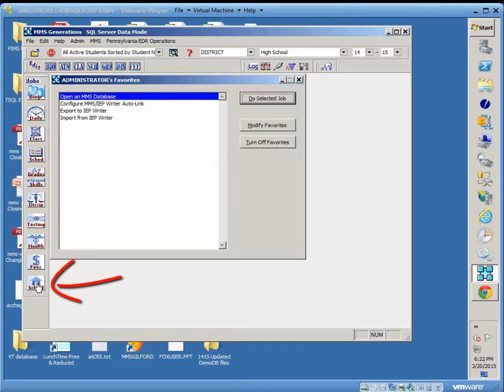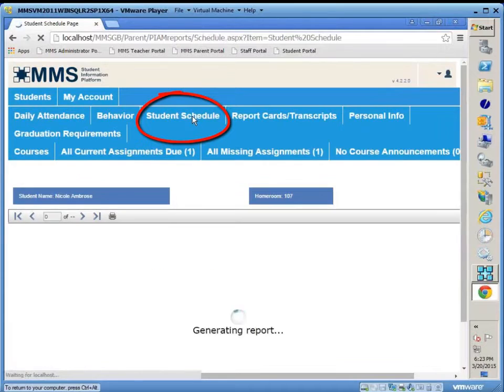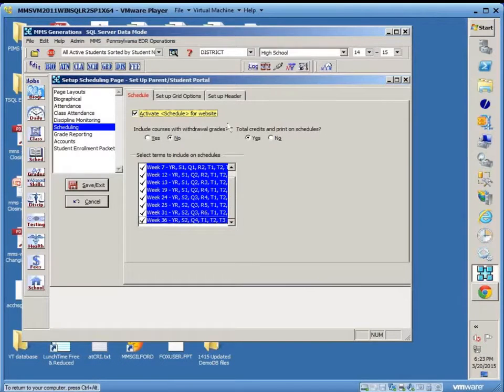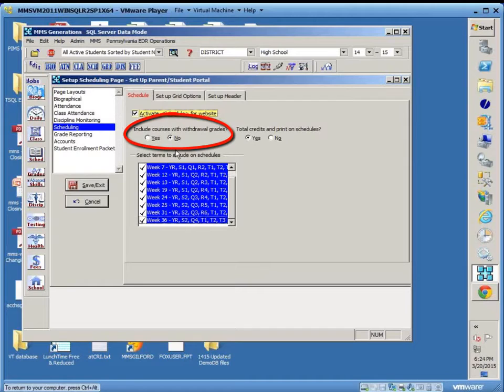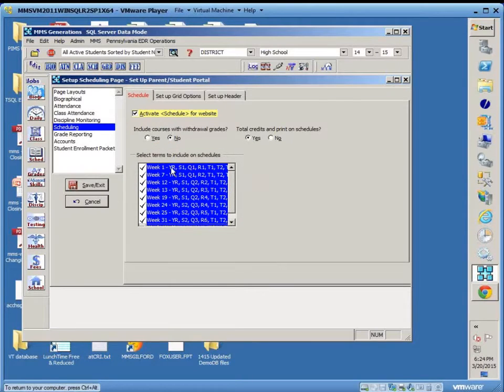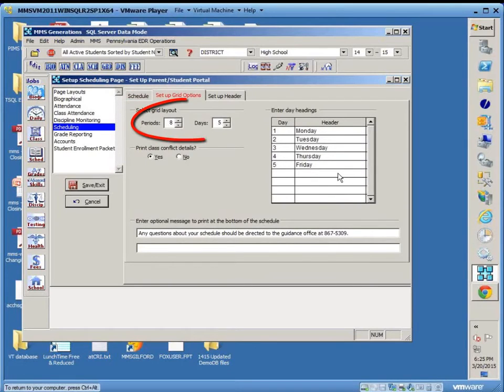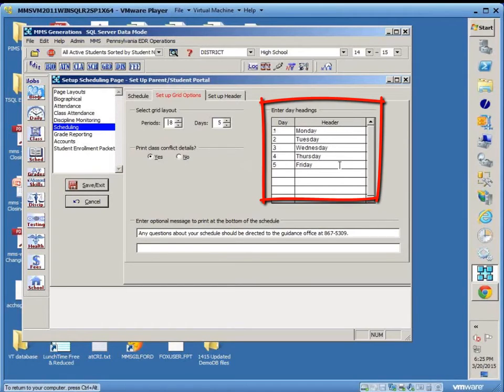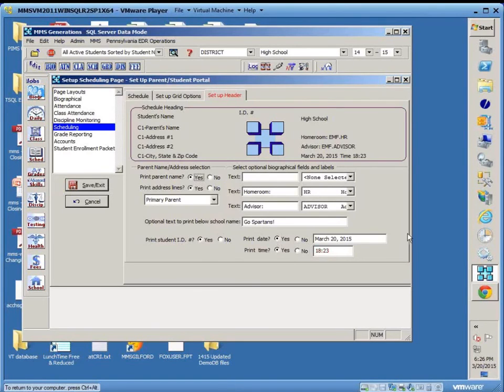Configure Parent Student Portal Student Schedule Data (5 of 6)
Recorded 03/20/2015. This is the fifth in a series of 6 Tech Bytes that will cover how to configure the Parent/Student portals. Learn how to configure and activate Student Schedules to be displayed in the Parent/Student Portals.